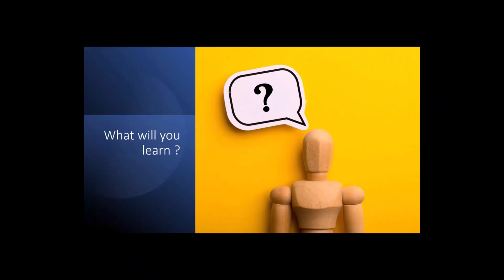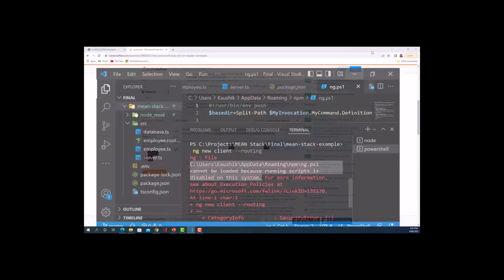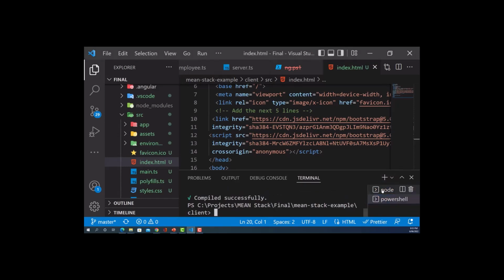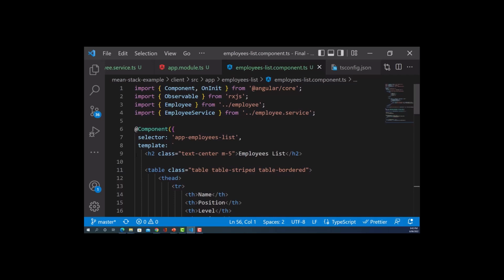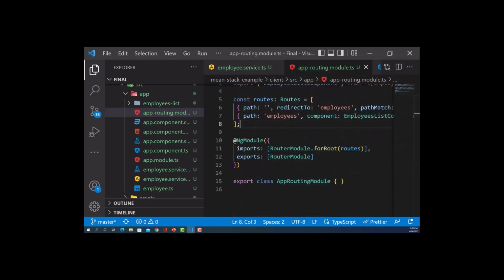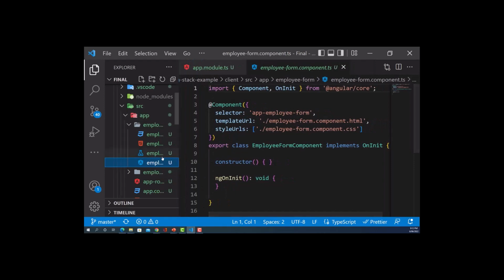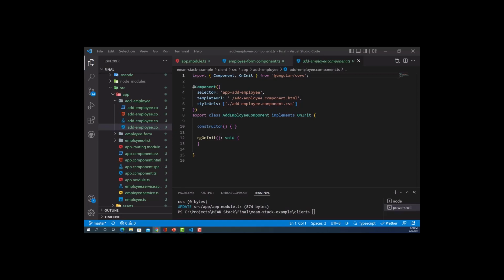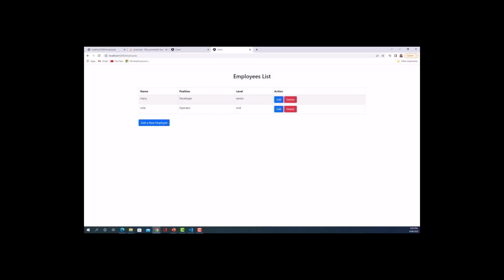How To Build the Web API Client with Angular - Part2?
Welcome aboard the courses! Part1 (Part 2 Uses Web API built here)
MAX. DISCOUNT UDEMY SALES US$ 9.99 ENDS JULY 2 (Link below)

This is Part 2 of a two-part series that shows from scratch how to build the client angular application for the web API built in Part 1
Learn how to build a client-side Angular web application that interacts with a RESTful API. This step-by-step tutorial covers scaffolding the application, creating interfaces and services, and implementing features like employee listing, adding, editing, and deleting. Get started with Angular and create powerful web applications with ease.